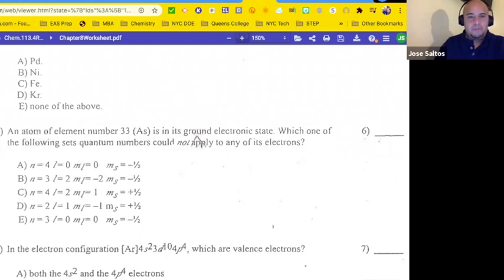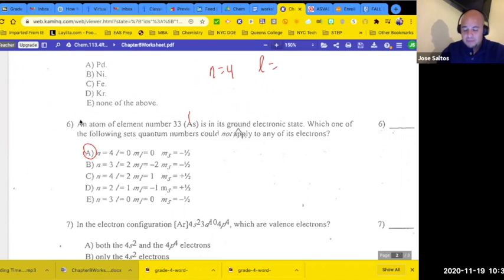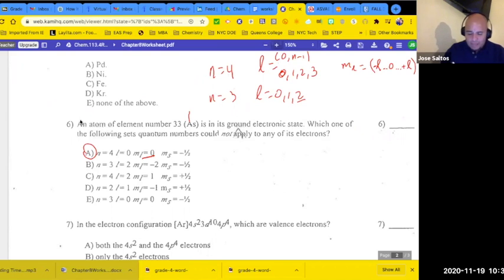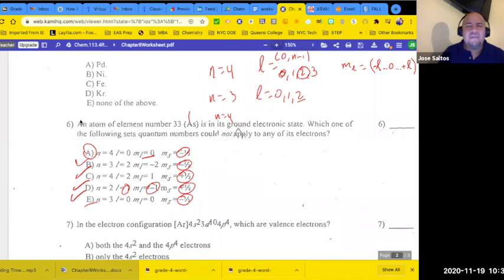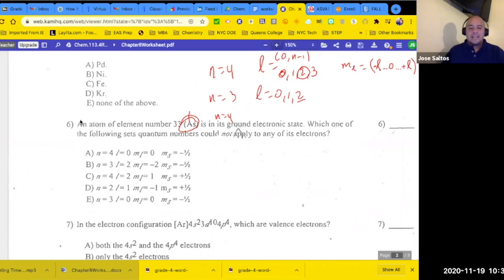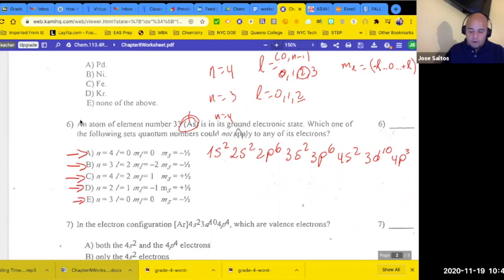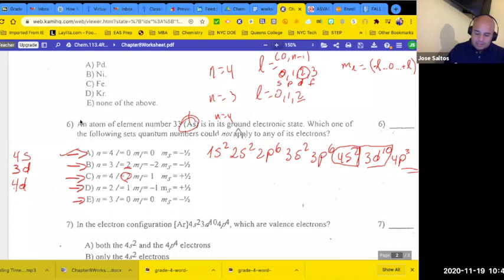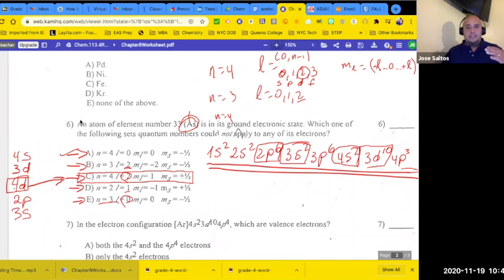Quantum numbers problem_hard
This video is about Quantum numbers problem_hard